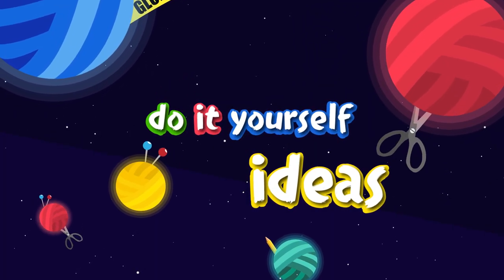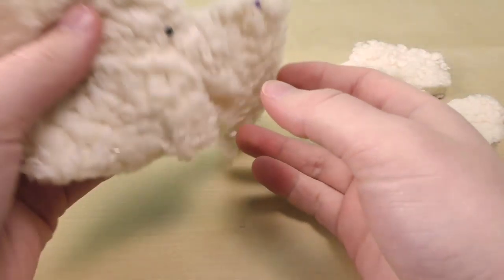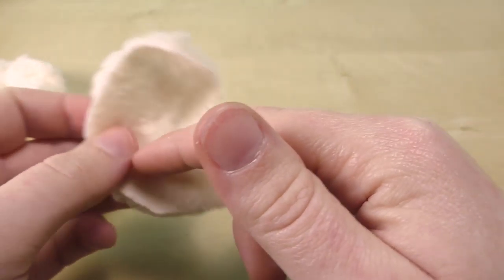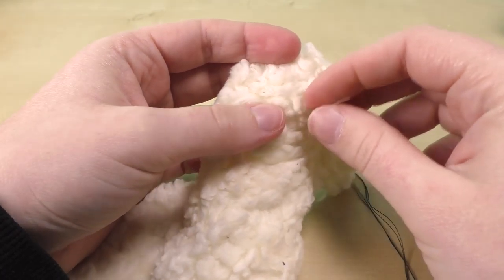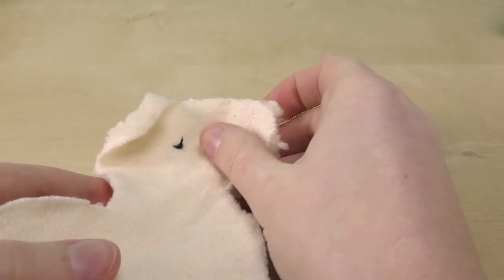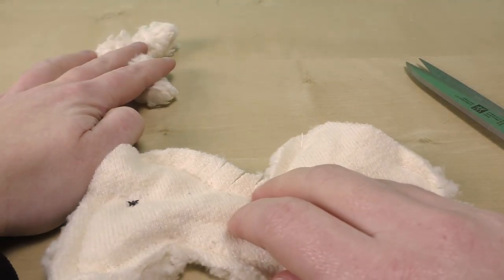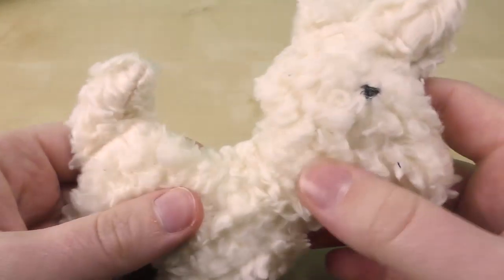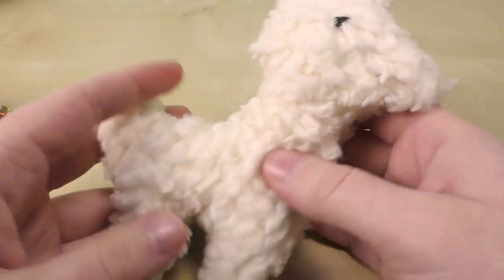Gift DIYs | Alpaca Sewn at Home | Sewing for Beginners | No Pattern Sewing